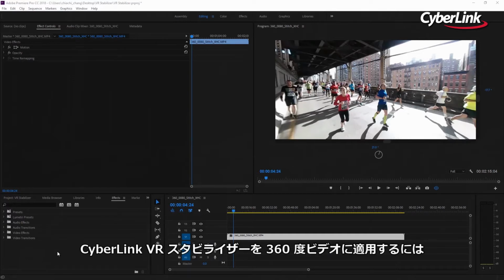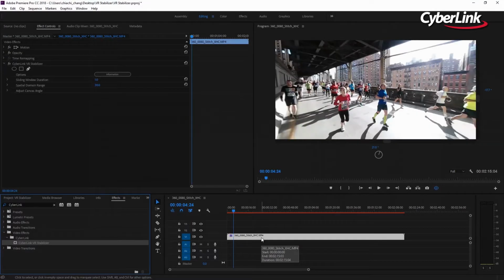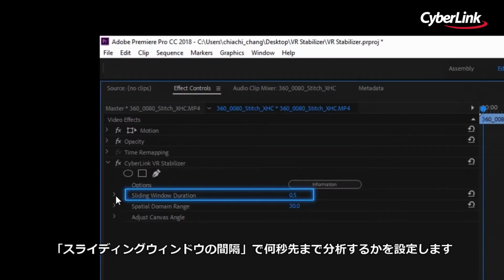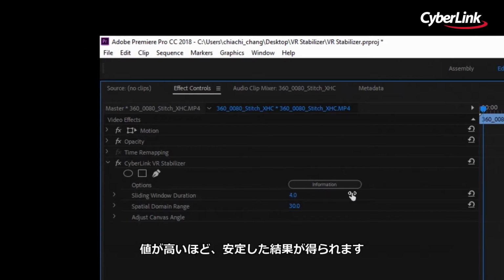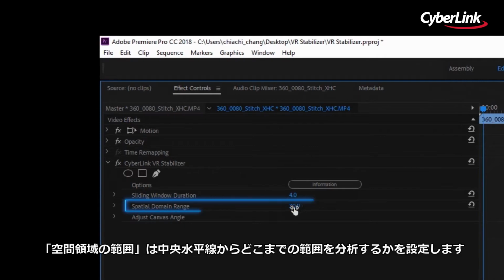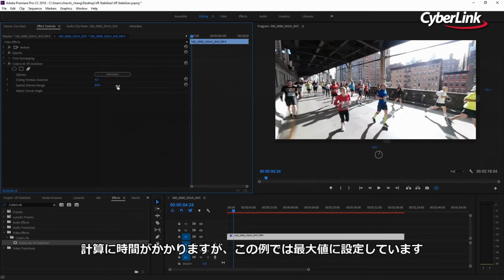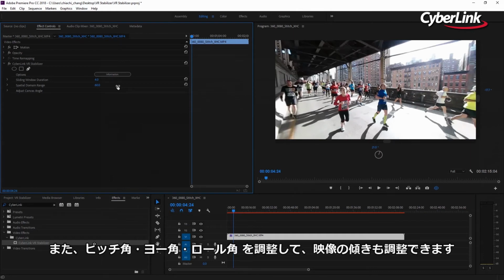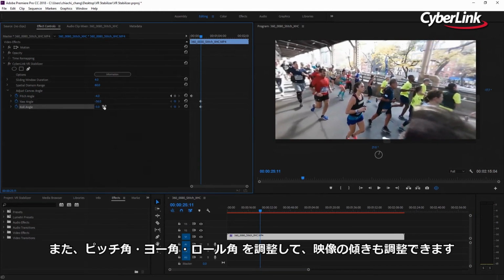CyberLink VR スタビライザー for Adobe Premiere Pro / After Effects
360°カメラで撮影したビデオの手ぶれ補正には、手間とコストがかかっていましたが、CyberLink VR スタビライザー プラグインを使って、Adobe® Premiere Pro ＆ After Effects でかんたんに360°ビデオの手ぶれ補正が可能です。サイバーリンクは、デジタルメディアソフトウェアの世界的リーダーであり、360ºVR ビデオ編集技術開発のパイオニアです。